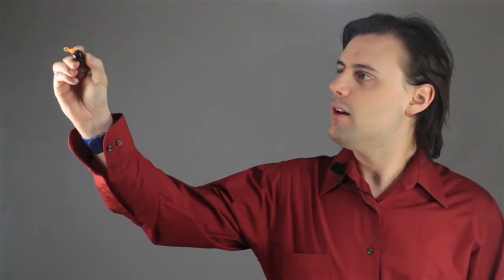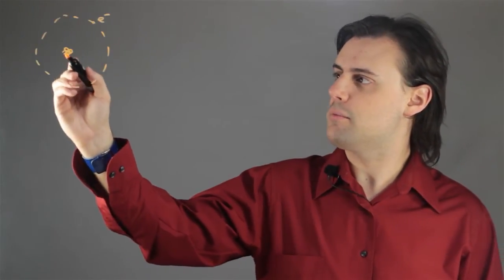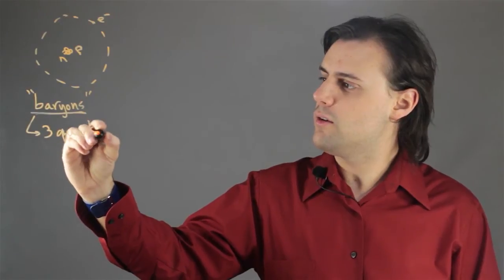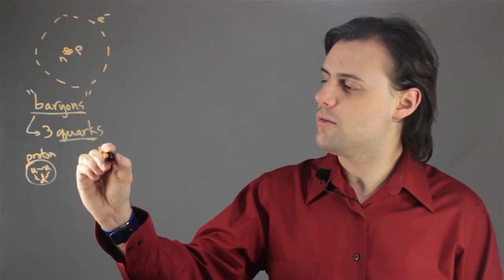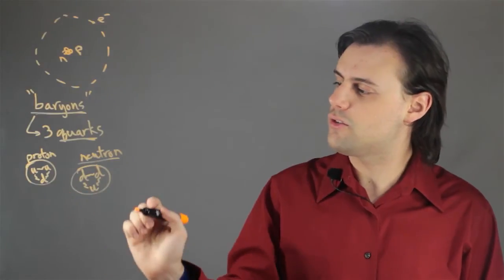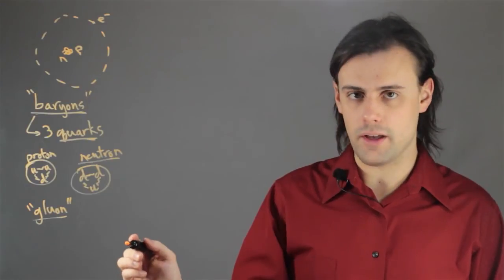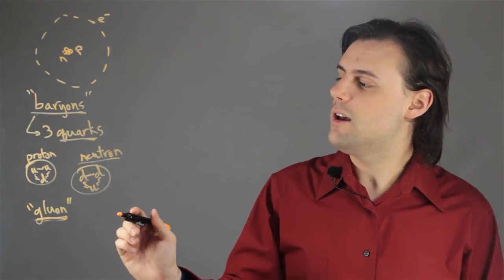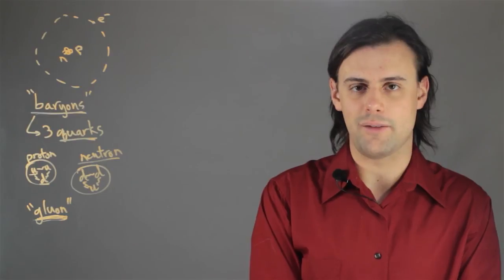What Is in the Center of the Nucleus in an Atom? : Physics Lessons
An atom is a composite particle meaning that it's comprised of multiple more fundamental constituents such as an electron and this nucleus which is made up of, generally speaking, neutrons and protons. Find out what is in the center of the nucleus in an atom with help from an experienced educator in this free video clip.

Series Description: Physics is a field of science that involves the study of matter. Get tips on physics measurements and atoms with help from an experienced educator in this free video series.